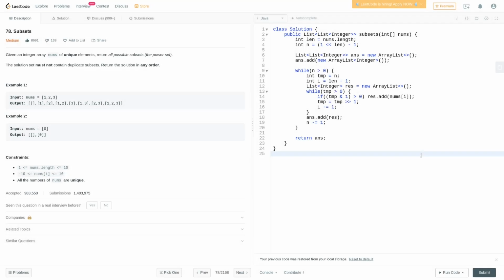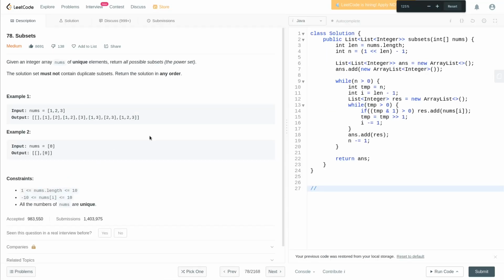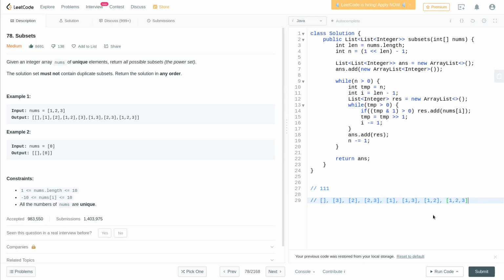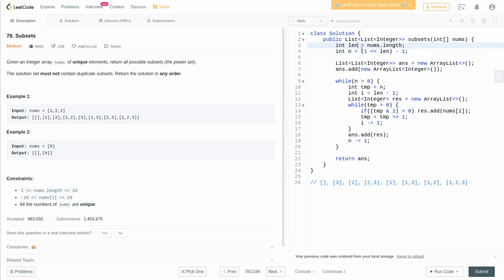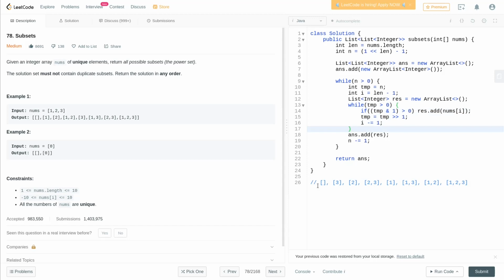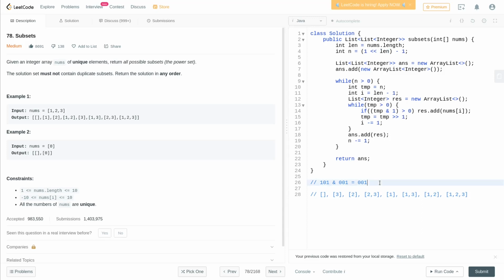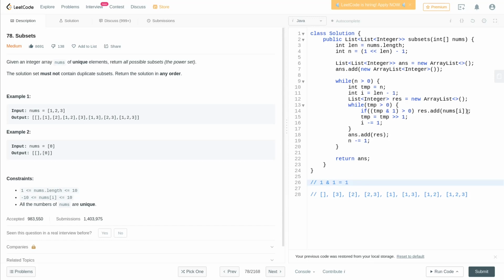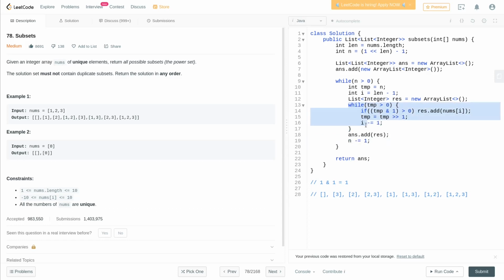Subsets | LeetCode 78 | Bit Manipulation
This video explains the intuition and the code behind the medium level problem - "Subsets" from LeetCode using Bit Manipulation.